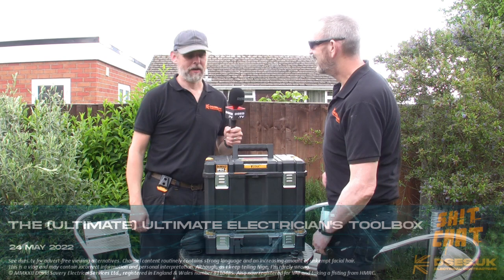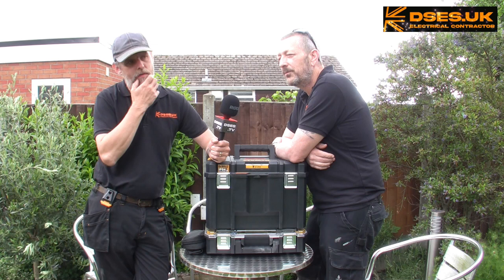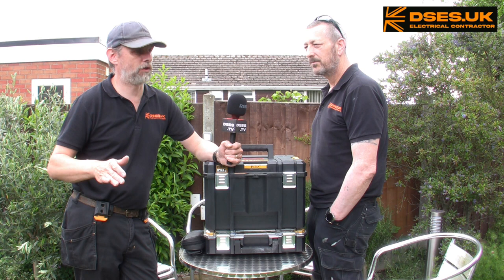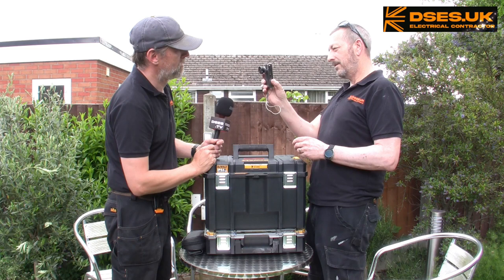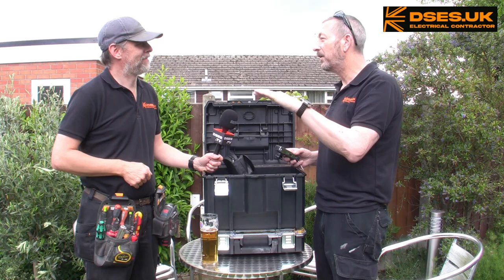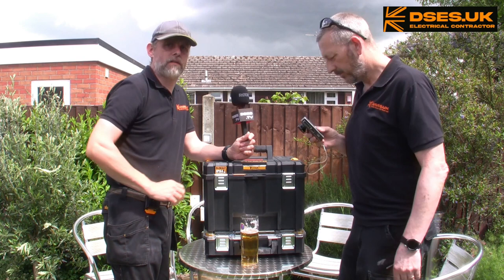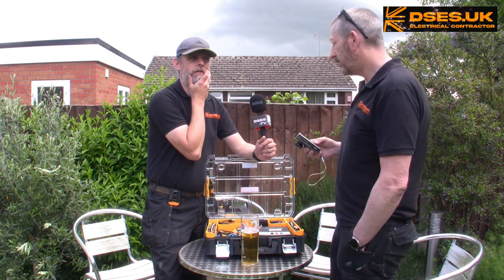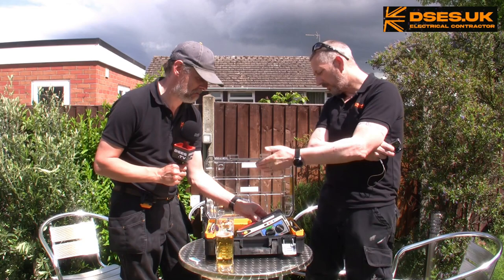The (ultimate) ultimate Electrician's toolbox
An impromptu video showing my shiny new toolbox and quick clip-on pouches, hastily knocked up after the day finished unexpectedly early.

Stanley Top Edge toolbox:
Stanley 61cm toolbox
Stanley 48cm toolbox

Dewalt T-Stack deep toolbox
Dewalt T-Stack high capacity organiser

Toughbuilt pouches

For a shout out on the next video and to keep me and Nigel talking nonsense, you can buy us a beer here:

My ridiculous Amazon storefront: